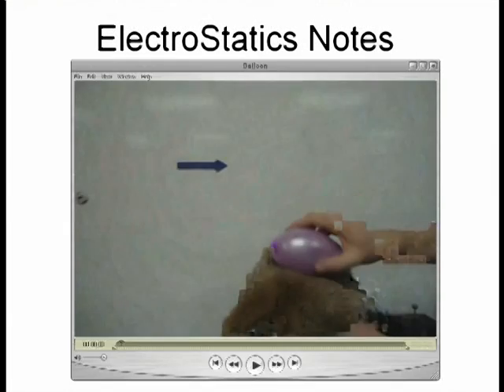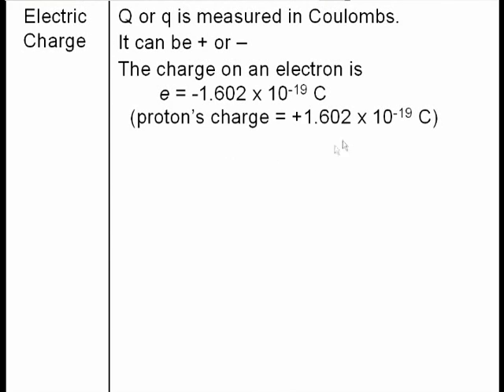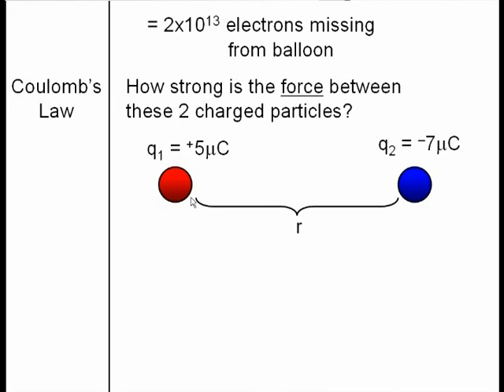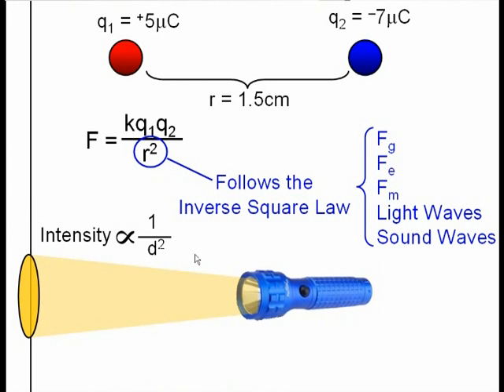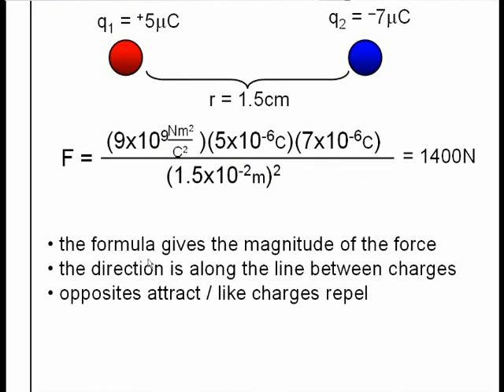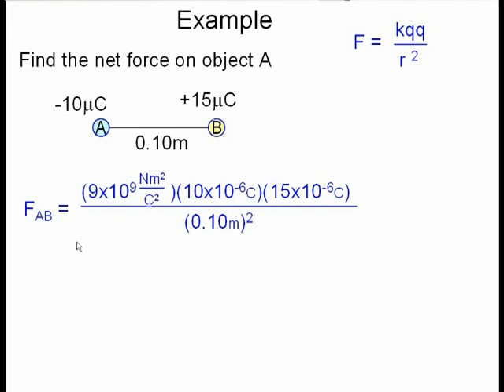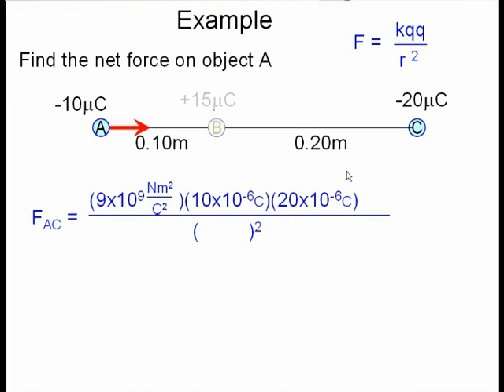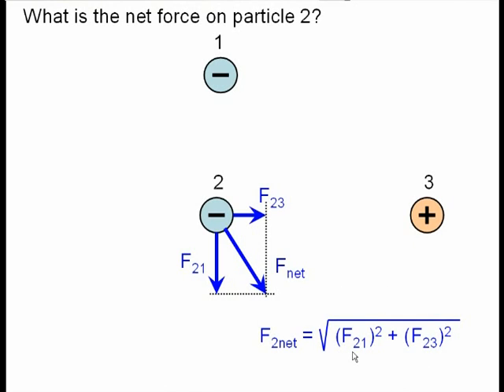Electrostatic Force Notes